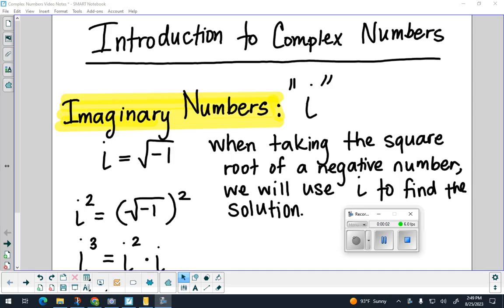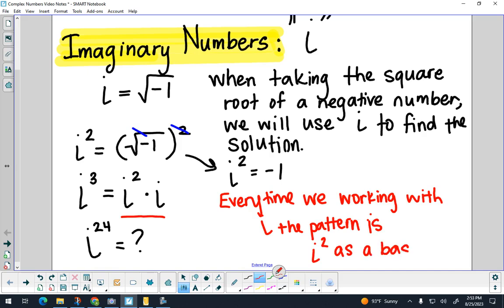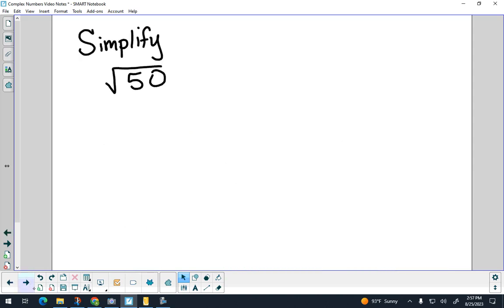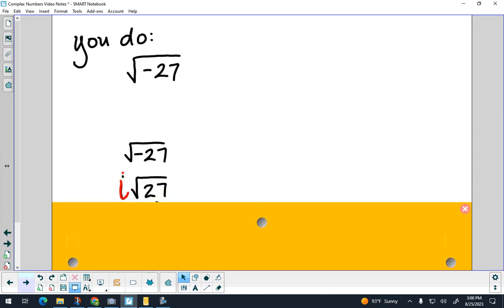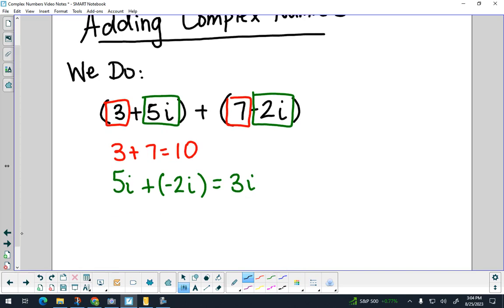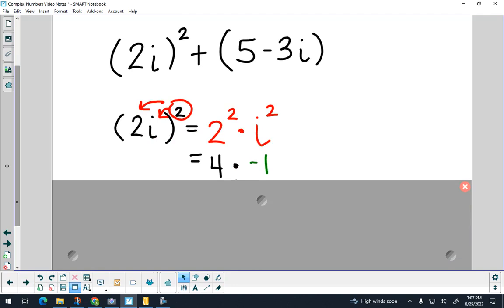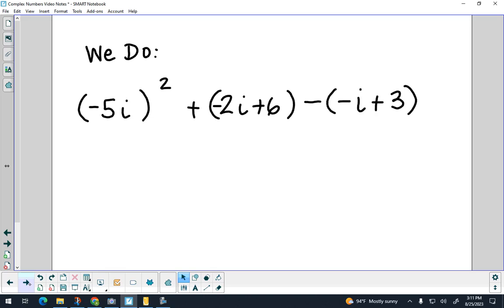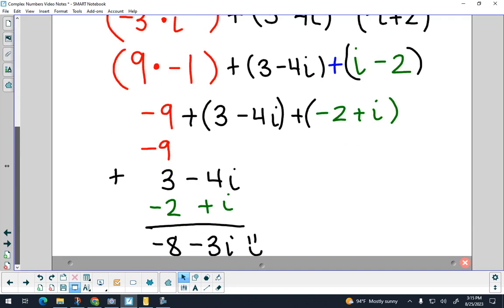Complex Numbers Intro with Additon and Subtraction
Full lesson covering Imaginary numbers, the different values of i, as well as how to add and subtract expressions with complex (i terms) in them.